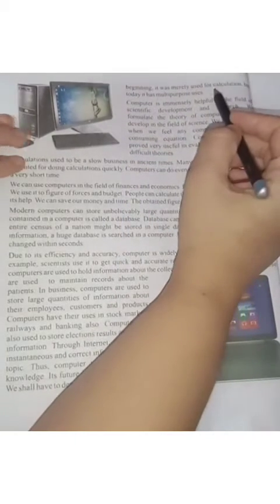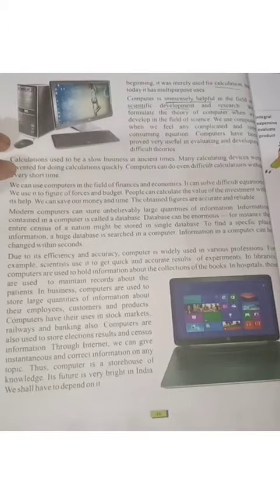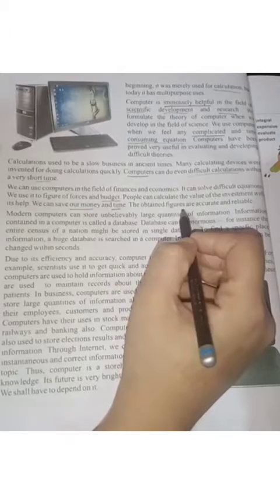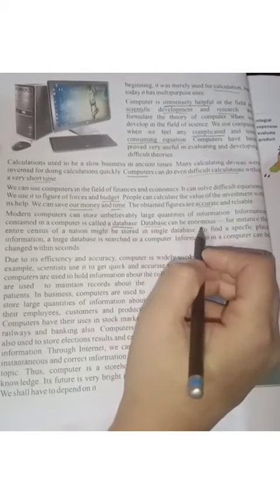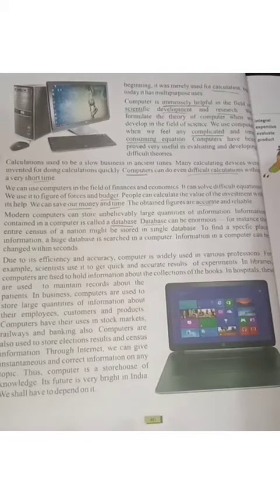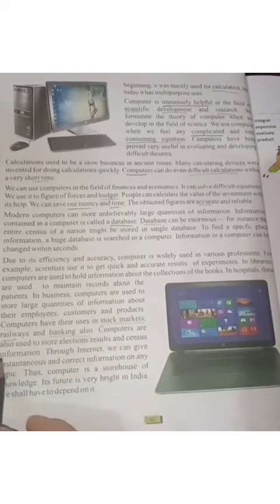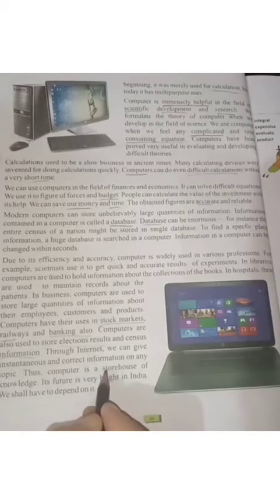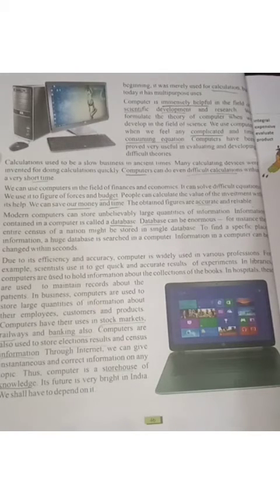class 6th age of computer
Vewhwu.mp4